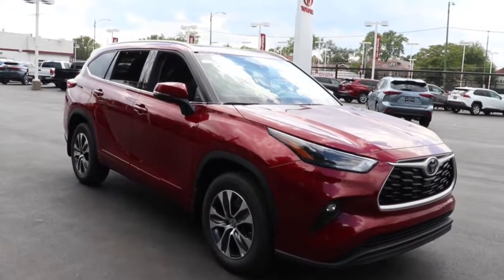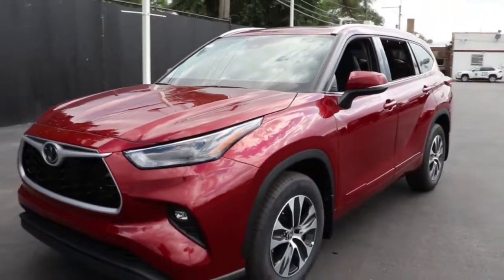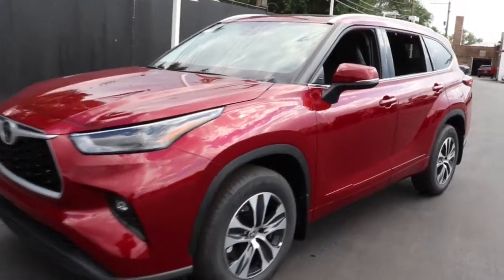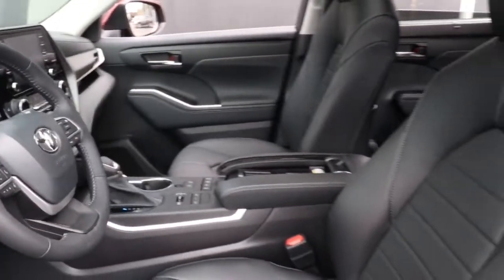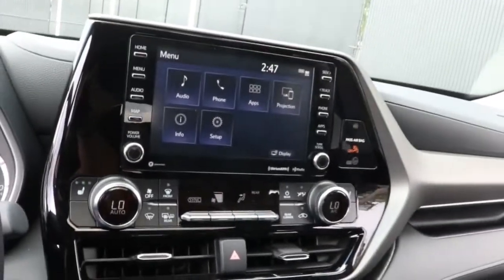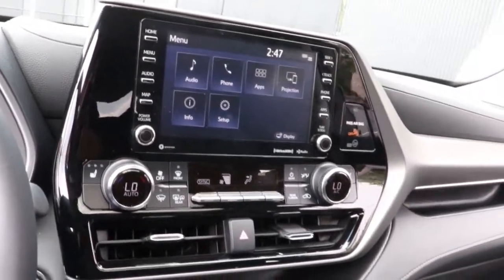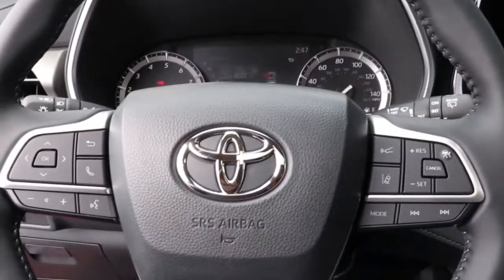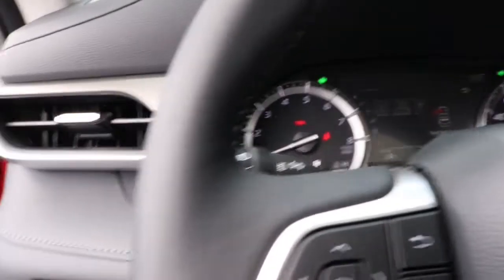2022 Toyota Highlander North Chicago, Oak Lawn, Calumet city, Orland Park, Matteson, IL 22516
Ruby Flare Pearl New 2022 Toyota Highlander available in Chicago, Illinois at Toyota on Western. Servicing the Oak Lawn, Calumet city, Orland Park, Matteson, IL area.

6941 South Western Ave.

Delivers 27 Highway MPG and 20 City MPG! This Toyota Highlander boasts a Regular Unleaded V-6 3.5 L/211 engine powering this Automatic transmission. WHEEL LOCKS (TMS), SPECIAL COLOR, DOOR EDGE GUARDS (TMS).* This Toyota Highlander Features the Following Options *BODY SIDE MOLDINGS (TMS), ALL WEATHER FLOOR & CARGO LINER (TMS), 2ND ROW BENCH SEAT -inc: 8 passenger seating w/60/40 split sliding and reclining fold-flat second-row bench seats and 60/40 split fold-flat third-row seats w/sliding headrests and recline function, Window Grid Diversity Antenna, Wheels: 18 Machined-Finish Alloy, Variable Intermittent Wipers w/Heated Wiper Park, Trunk/Hatch Auto-Latch, Trip Computer, Transmission: Direct-Shift 8-Speed Automatic -inc: Electronically controlled, Transmission w/Oil Cooler.* Visit Us Today *Come in for a quick visit at Toyota On Western, 6941 S Western Ave, Chicago, IL 60636 to claim your Toyota Highlander!